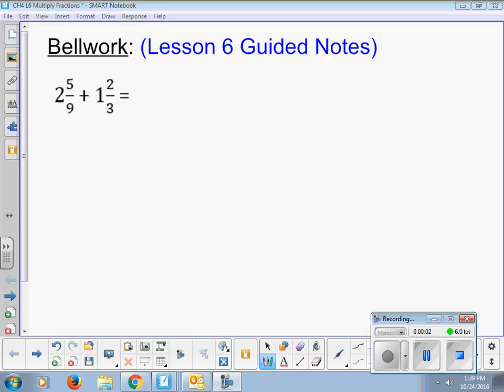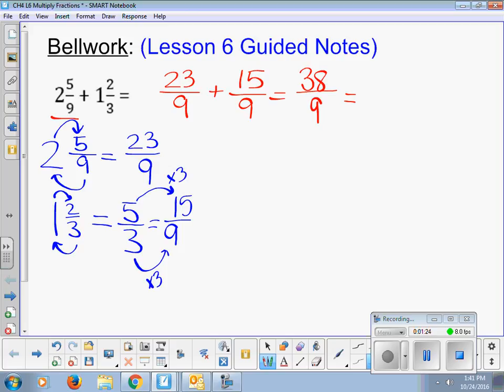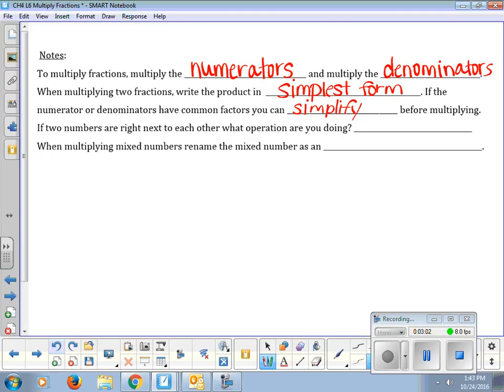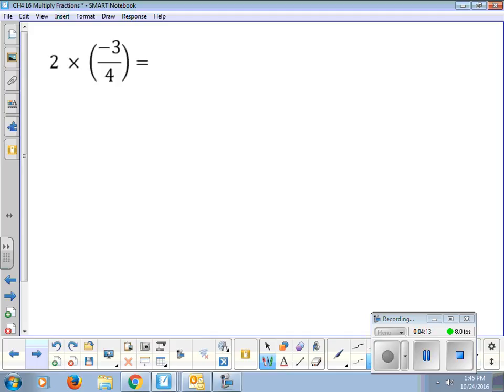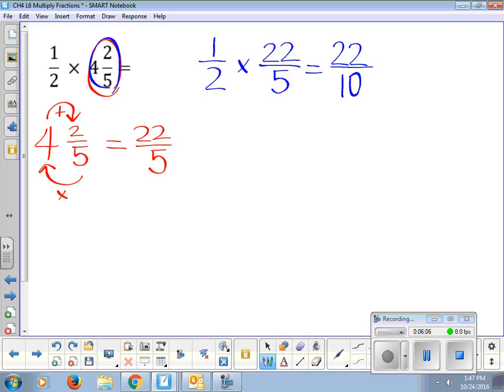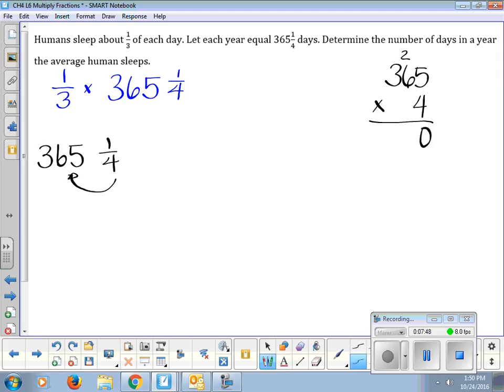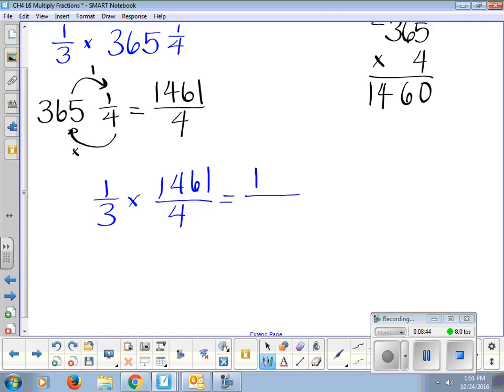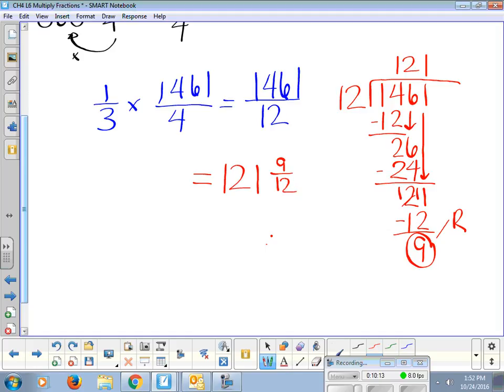Unit 4 Lesson 6